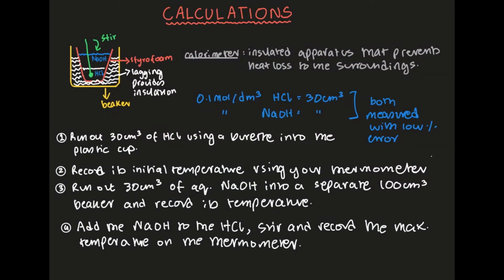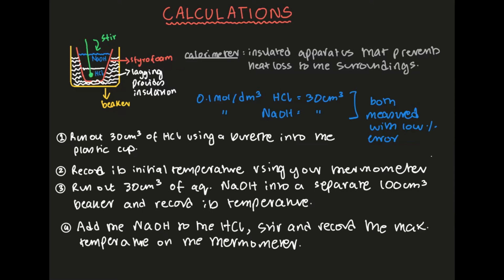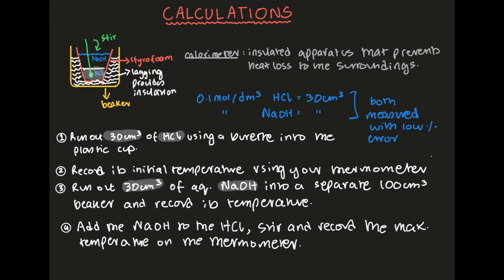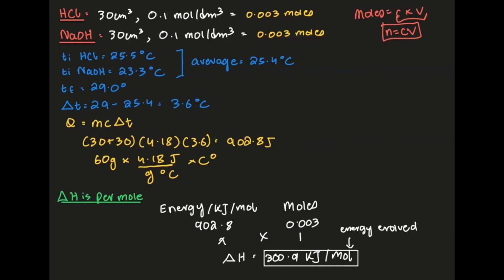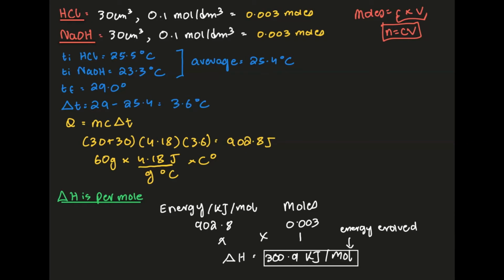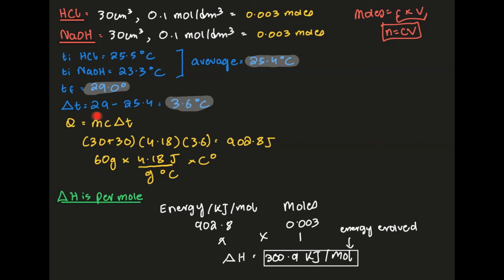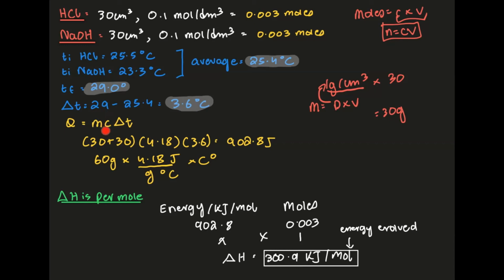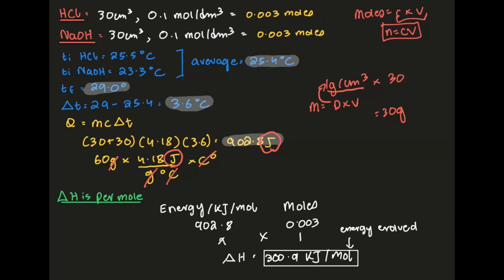Enthalpy Change Calculations| AS Chemistry